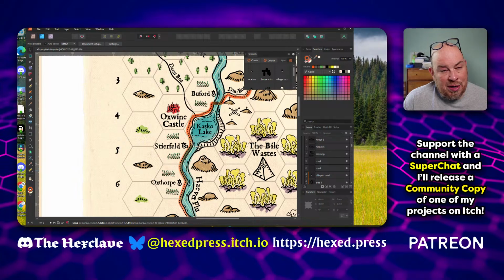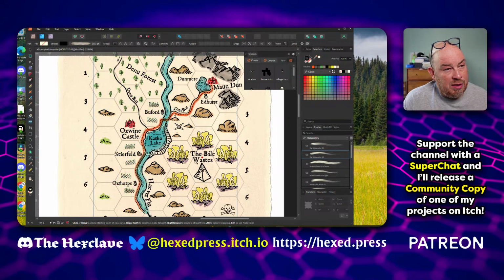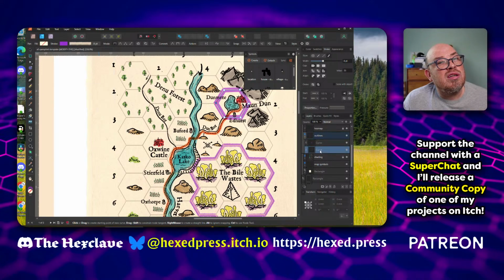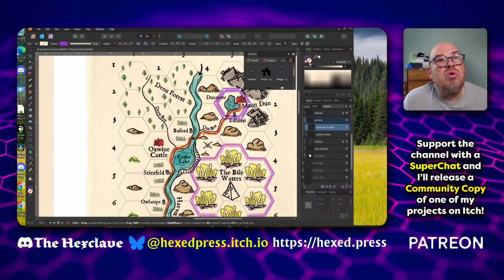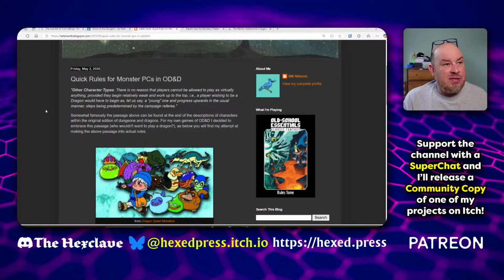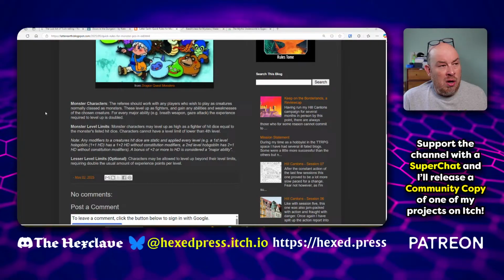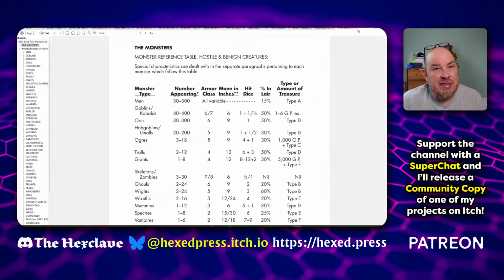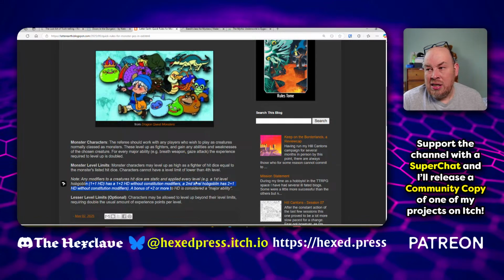Friday Community Livestream! | Hexed Press streams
Music, Maps, or More?